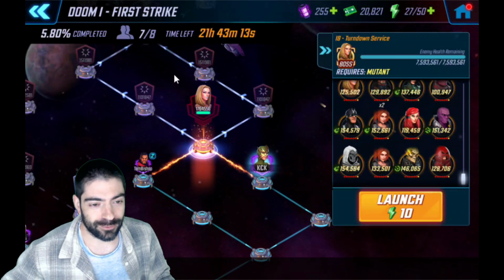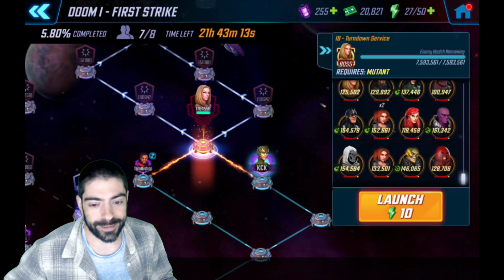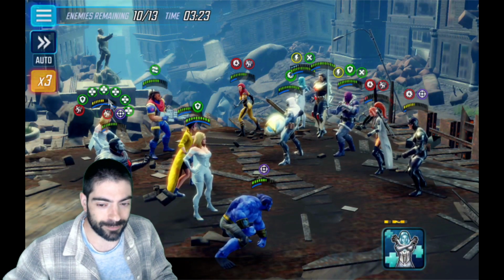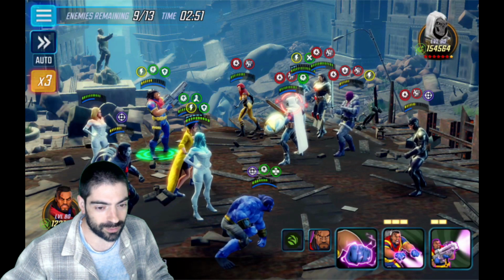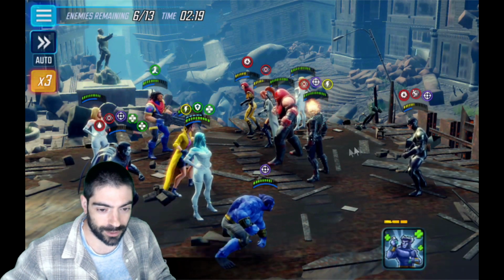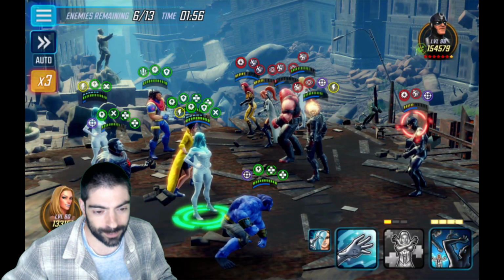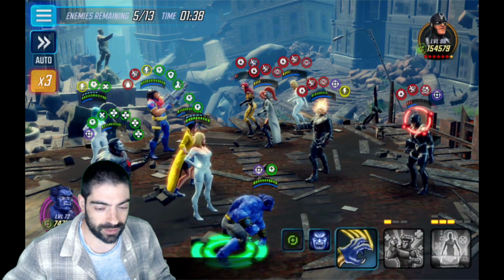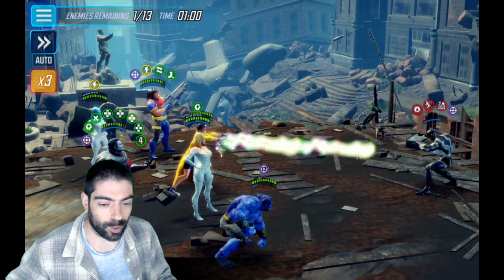DOOM 1 (MUTANT) - NODE: TURNDOWN SERVICE (1 SHOT) | STEP BY STEP GUIDE | MARVEL STRIKE FORCE | MSF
DuArkTik_YT#0332 (Discord)